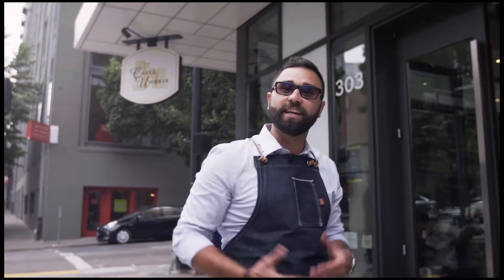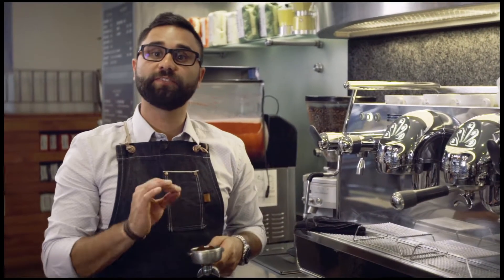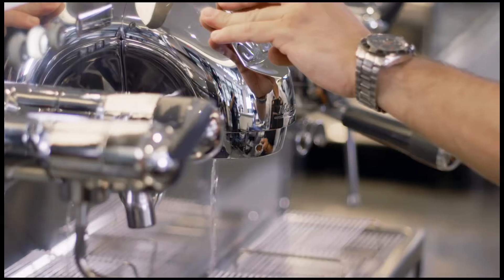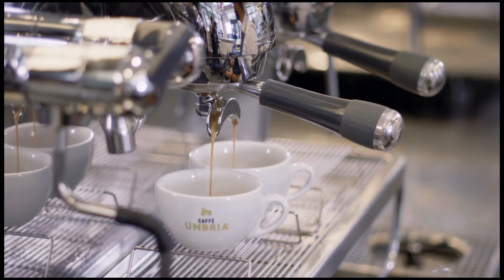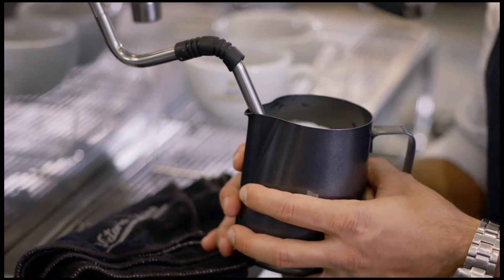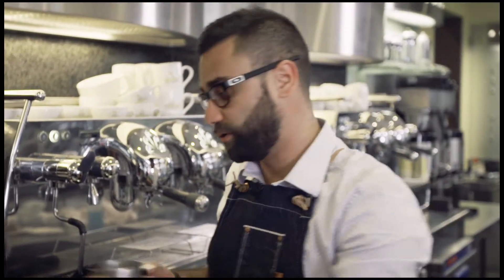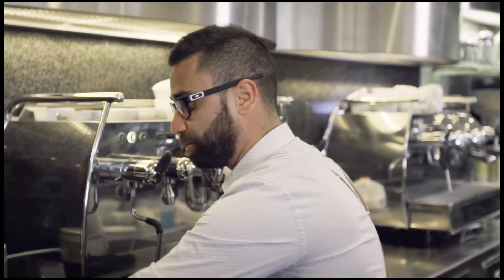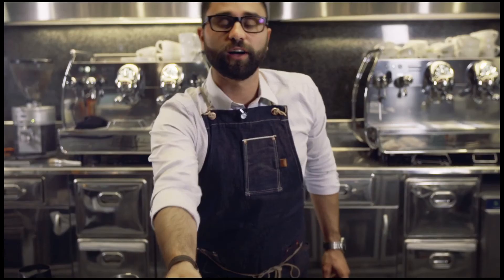Caffe Umbria Cappuccino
Learn how to make a cappuccino Caffè Umbria style from Angelo Segoni, Italian Barista Champion.